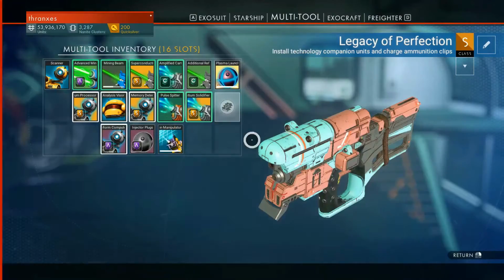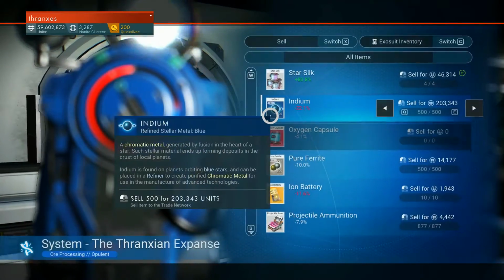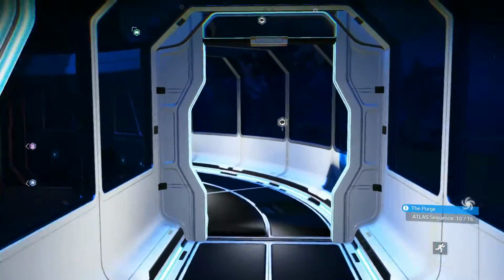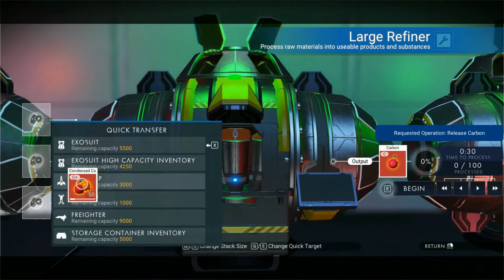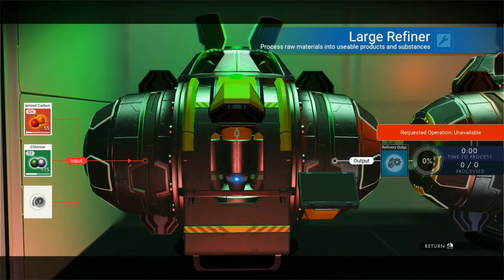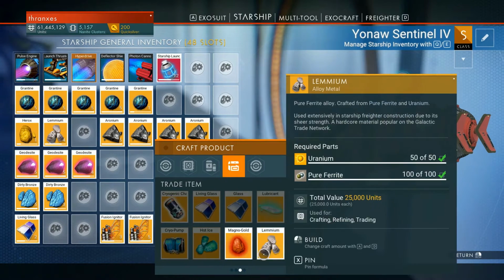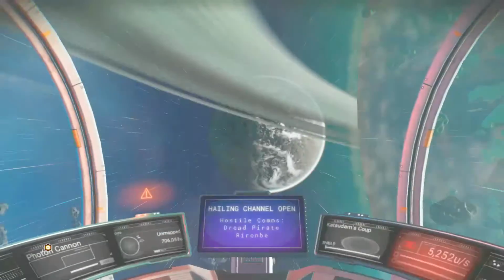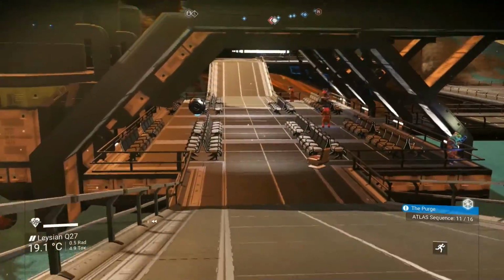No Man's Sky 153: Solving Our Money Problems Forever Plus Some New Refiner Magic!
This is No Man's Sky, an indie space discovery game brought to us by Hello Games.  In this episode we solve our money problems.. Period..  Hope you enjoy all the money!  I admit though the thumbnail is a bit stolen..  From the next episode. Sometimes life works that way, you have to ask why does this thumbnail go to this video?  I have to answer, this thumbnail had to be used! ...